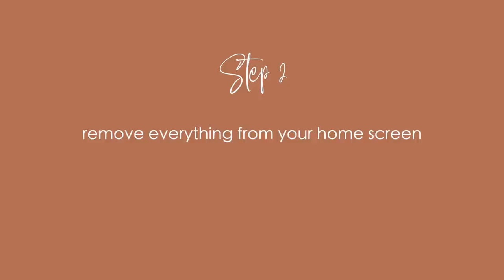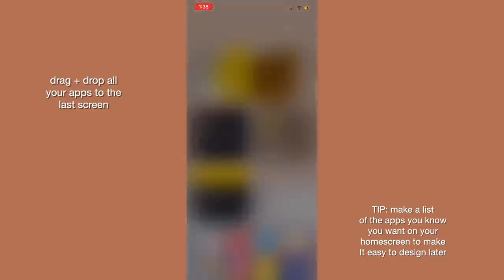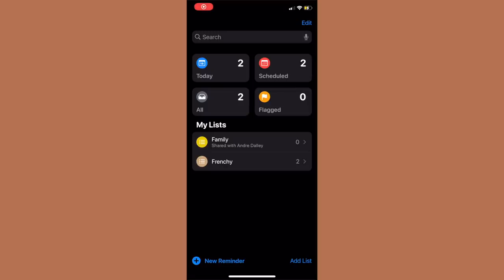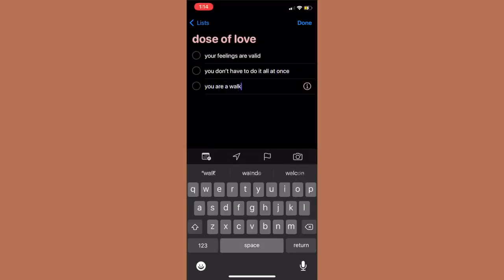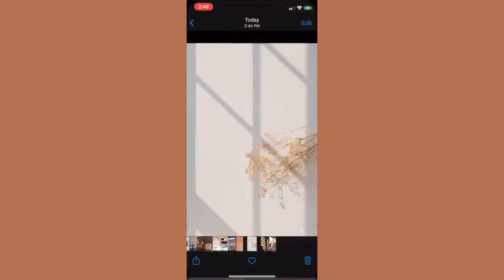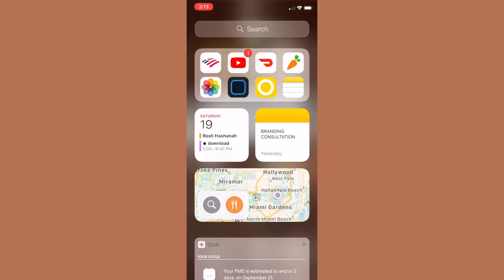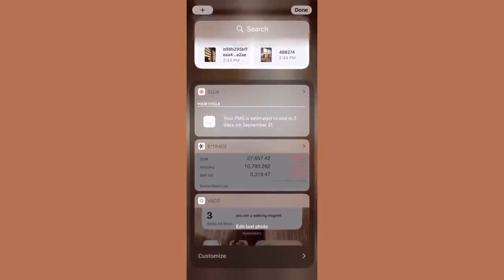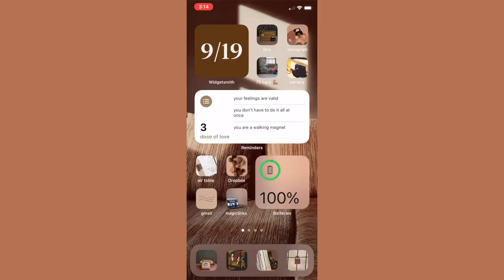HOW TO: Aesthetic iPhone Customization with iOS 14! // Widgets, Shortcuts + Apps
⇘CHECK HERE FOR VIDEO INFO & FAQ⇘

Follow @Mimmiechik + @hestooprecious they were my inspo for my homescreen!

🎥 + editing:
►camera + lens: Canon EOS R + Sigma 1.4 / 50mm lens
►vlog camera: canon g7x mark III
►editing: Final Cut Pro

other FAQ’S
►hair profile: 4a/b, fine texture, medium density, high porosity, not color treated
►skin profile: normal/combination